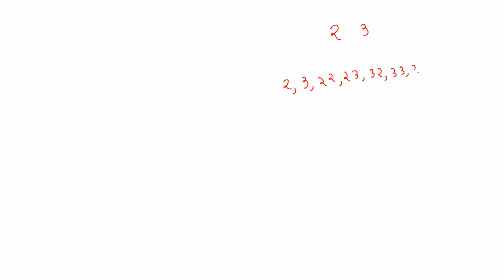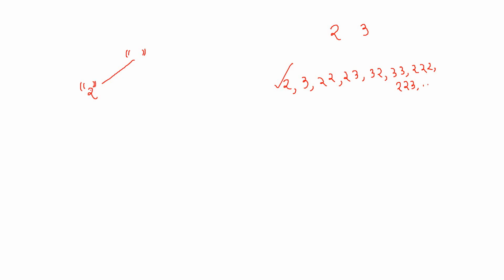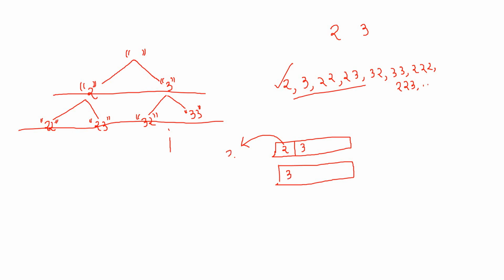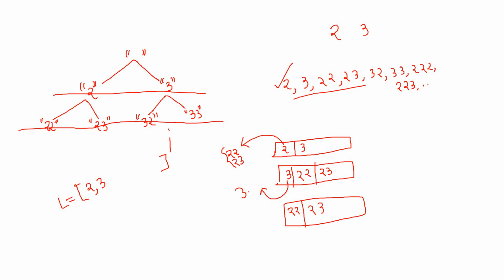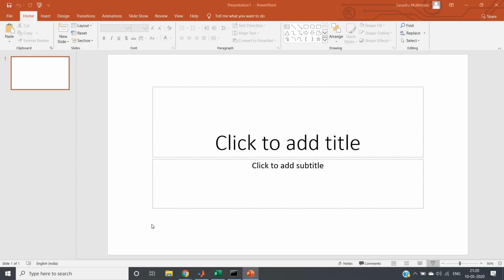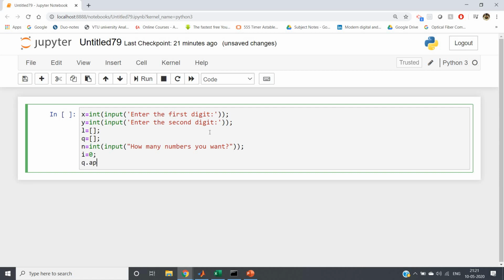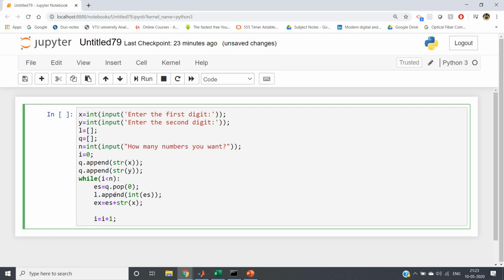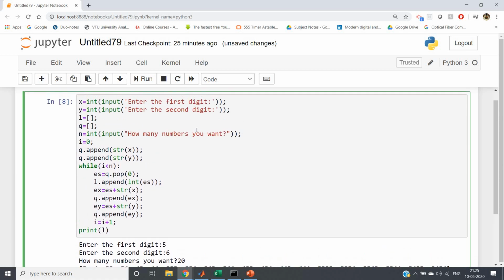Print first n numbers made up of some particular digits | Queue Application |Castor Classes|Python